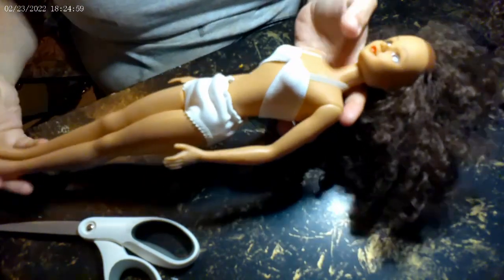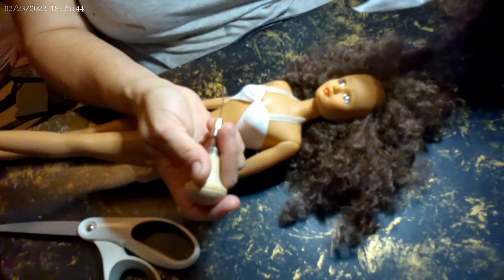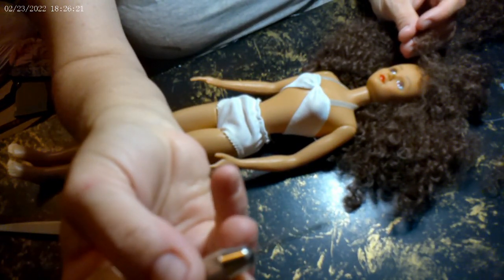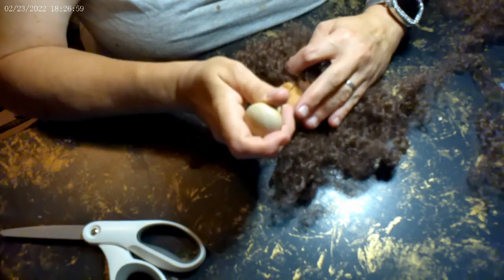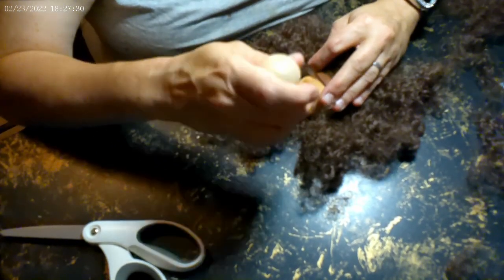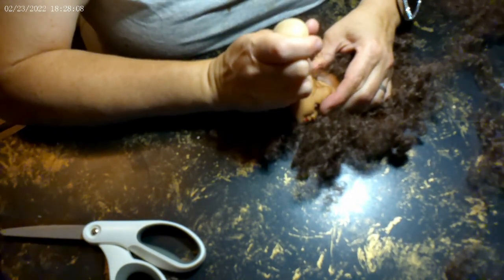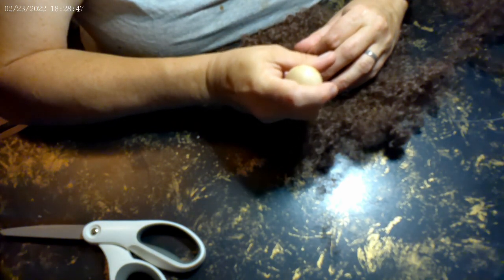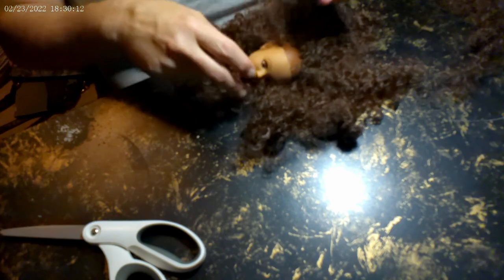my first attempt to reroot loose hair on a doll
Join me as i attempt re rooting a doll who is trying to go bald.

Join me as we explore the world of crafting for practical application. From mending clothes, knitting and crochet. To home décor and even some fun hobbies. Join me as I attempt several new and exciting ideas and give my opinion on them. Learn with me and laugh as I will fail occasionally. My successes as well as my failures.